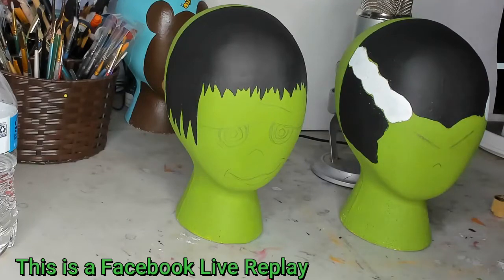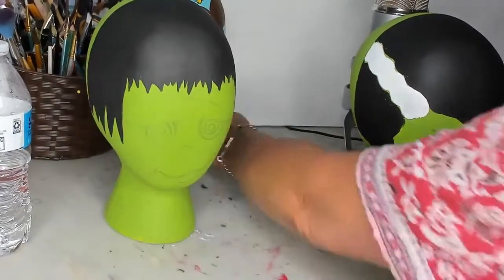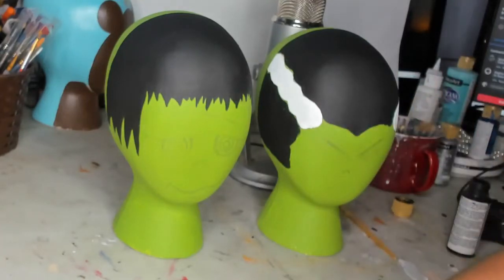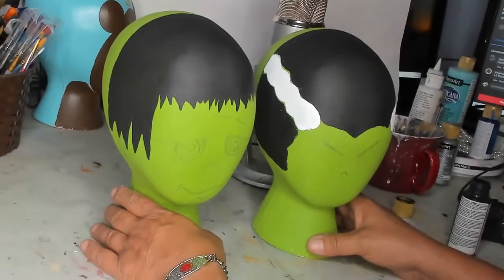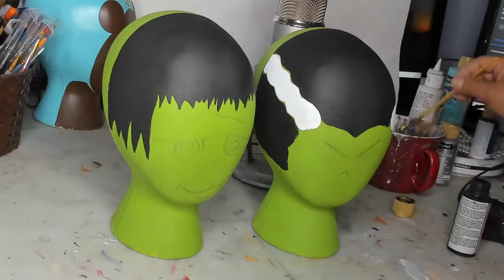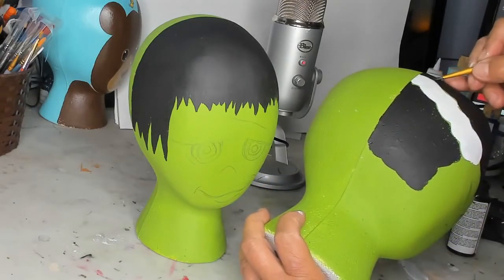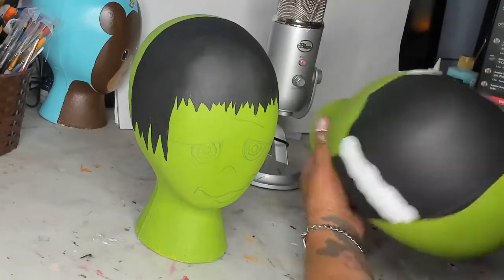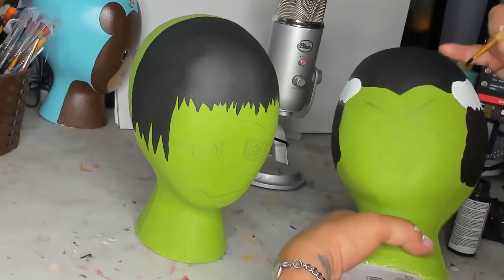Painting a Mannequin Head, Frankenstein and Bride of Frankenstien, Facebook Live Replay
This is a Facebook live replay

Link to everything you need to know how to create Styrofoam head art

Link on how to draw and paint eyes on Styrofoam head

Instagram.com/creepyholidaystuff/

If you would like to learn how to create styrofoam head art check out my CREEPY CORNER GROUP❗
I made this group to teach, inspire, share and let you all know you can do this, it is possible and I am here to help.  I love sharing what knowledge  I have in creating and in this group I offer detailed instruction through step by step follow along group live tutorials, pre-recorded tutorials.

Join now for a Monthly Subscription of $15.00 per month  CANCEL YOUR SUBSCRIPTION ANYTIME. I have a pinned post on my Facebook page with further info.

DecoArt Triple Thick

Mod Podge Acrylic Spray Gloss

Krylon Acrylic Spray Satin

I purchase all my eyelashes from Wish, here is the link.
👋 I'm giving you $5 in credit! To use it download the Wish App with my

Lazy Susan I use for my paints that I talked about on my live. I love it and plan on getting another

Black Straight Hair Wig

Power Tower Surge Protector

Indian Choker & Head Band with feathers

Mad Hatter Hat

Mad Hatter Eyebrows

Jumbo Mad Hatter/white rabbit Clock

Fairy Wings

Maleficent Horns

Gloss Varnish

Spider Pearl Brooch

Mini Black Witch Hat

Vampire Fangs

Black Lace Choker Bead Tassels

Mini Elf Hat

Elf Ears

Ivory Pearl String Beads

Dalmatian Sign

Smile Now Cry Later Sign

Pit Bull Sign

Lowrider car parking sign

Day of the Dead Lowrider Sign

DollarTree.com

Gold Pearls String Bead Chain

Hot Glue Gun

Glue Sticks

24"x 30" Clear Bags

30"x 40" Clear Bags

Deco Mesh 4 pack 10"

E-Z Bow Maker

Rotary Cutter Mat

Rotary Cutter

Rotary Cutter Replace Blades

Wire Cutters

Zip Ties 4"

Chenille Stem Pipe Cleaners

14" Wreath Form

18" Grapevine Wreath

26 Gauge Floral Wire

Fairy Lights

Silk Hydrangea